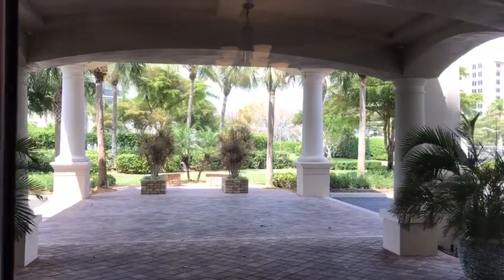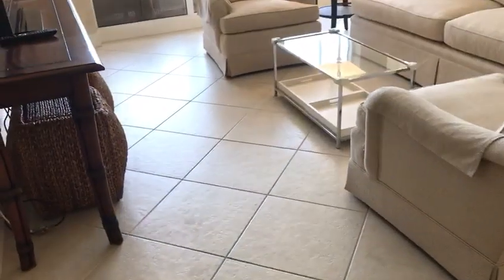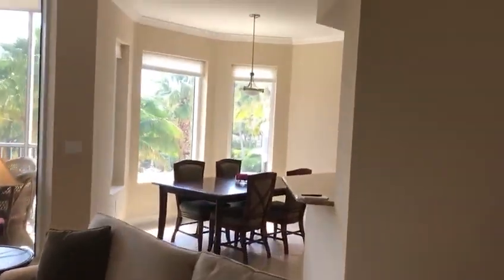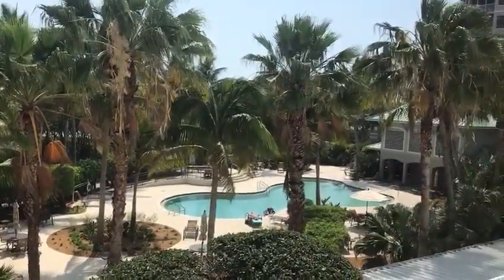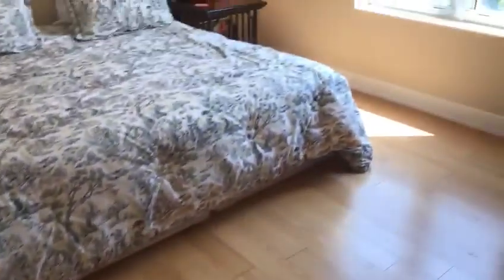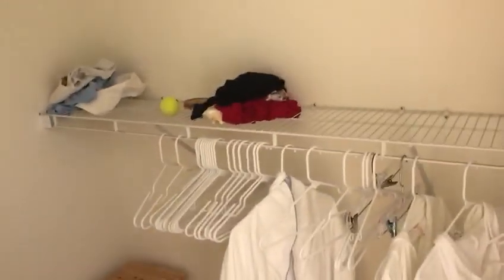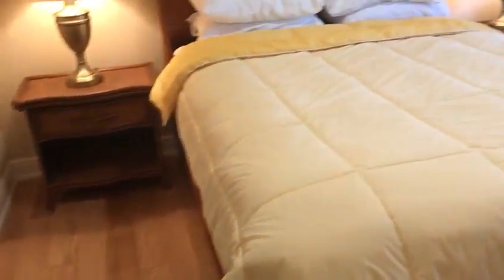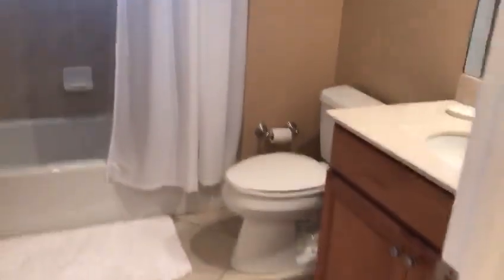Virtual Showing at Manatee Bay 734, Fort Myers Beach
Welcome to Waterside Newest Bldg & this Immaculate 2BD/2BA Great Room Plan on 3rd Floor with 1400 A/C sqft & an Open & Spacious Granite Kitchen w/42’ Wood Cabinetry, under cabinet lighting, Breakfast Bar, Morning Room nestled right off Kitchen w/sun filled picture windows that highlight the Gorgeous nightly skies or to bring in Tropical Views over the Resort Pool! RECENT SELLER UPDATES: NEW Refrigerator & Dryer (FALL 2019), NEW Light Fixtures & Garbage Disposal (2019), NEW Window Shades & NEWER Wall Paint in Main Interior Rooms!!!Master en-suite offer Dual Sinks, Walk in Shower & His & Her Walk-In Closets.COMFORTABLE SCREENED LANAI with SERENE TROPICAL VIEWS. Private Elevator, Under Bldg Parking/Garage#43 & A/C Storage Room complete this luxury package. Waterside is located on the south end of Estero island & provides Resort Style Amenities incl: 24/7 Guard Attended Gate, Deeded BEACH Access & Fishing Pier, Fitness Center, Locker Rooms & Saunas, Social Room, Tennis Courts, Swimming Pool & Hot Tub, BBQ Grills & MORE! Walk to Marina, Restaurants, Shops & WHITE SAND BEACHES! DEEP WATER Gulf Access BOAT SLIPS available for purchase. CALL/TEXT TODAY to schedule a private tour!